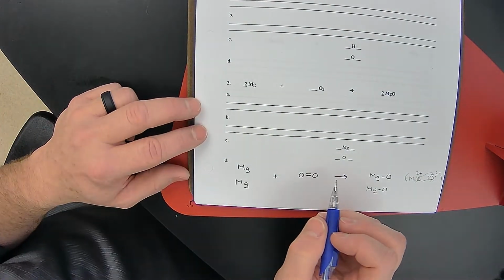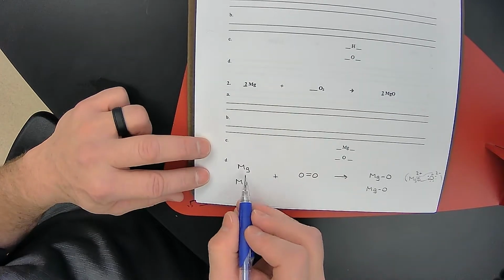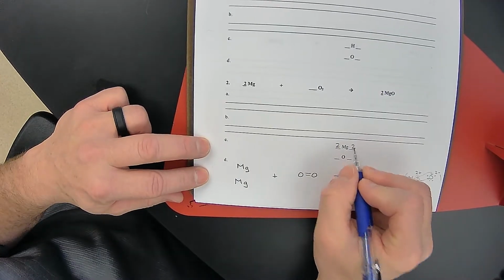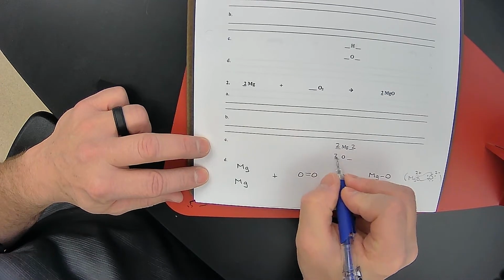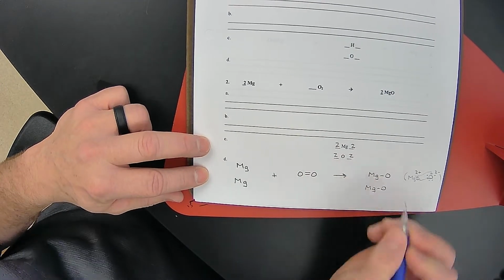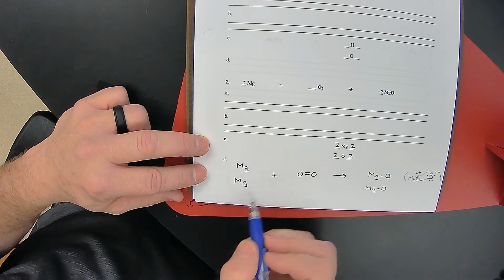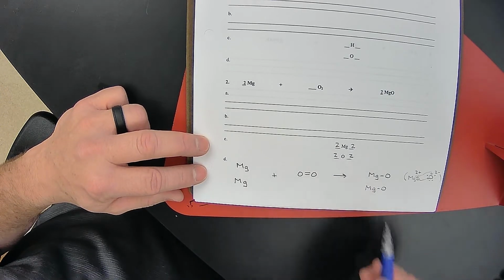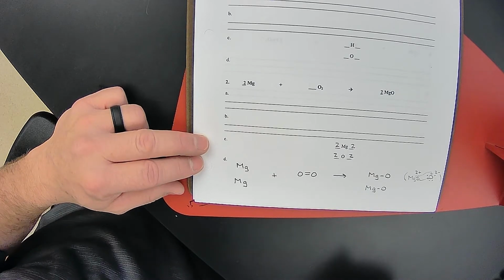Chemistry - Unit 6 - Lecture 11 - Beginning Equation Practice Part II WS